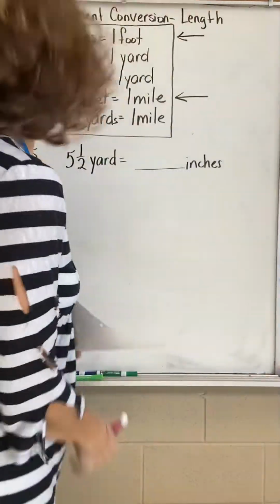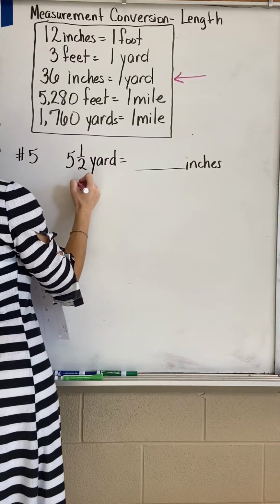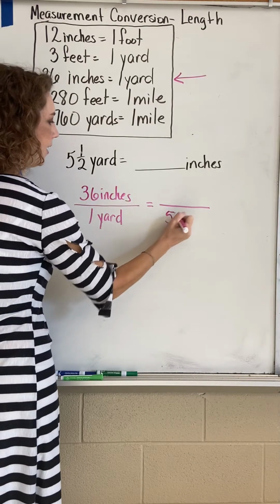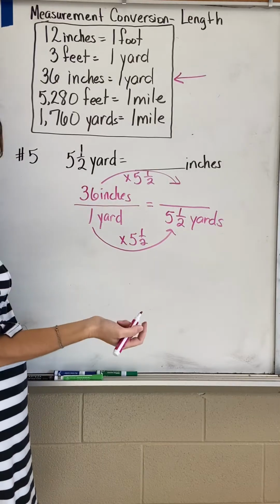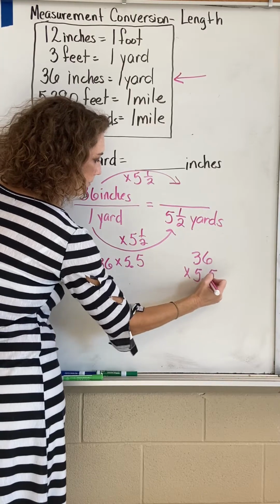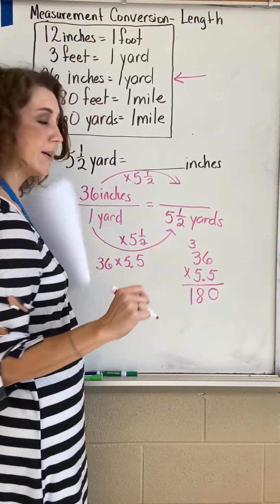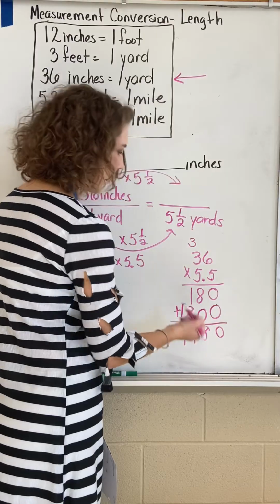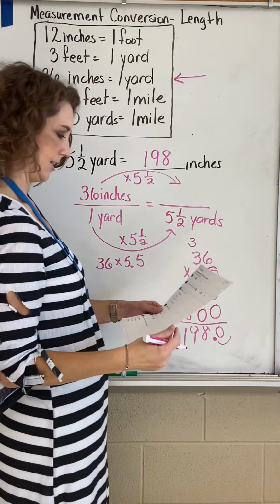Measurement Conversion Length #5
Measurement Conversion Length